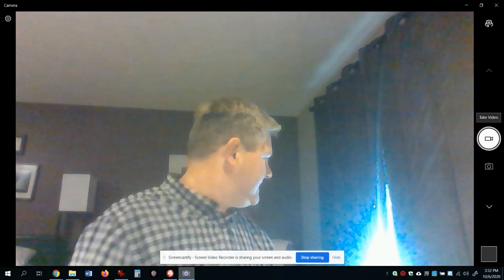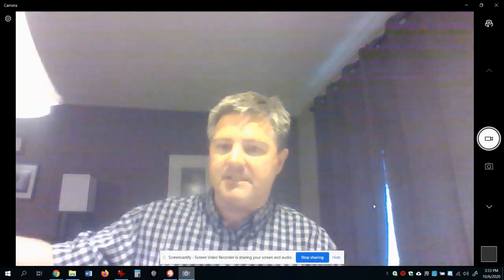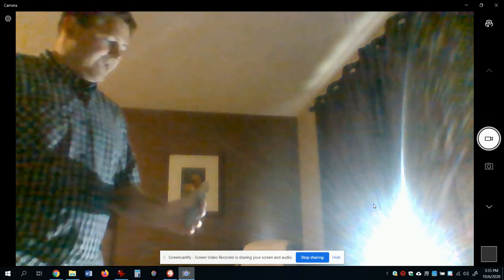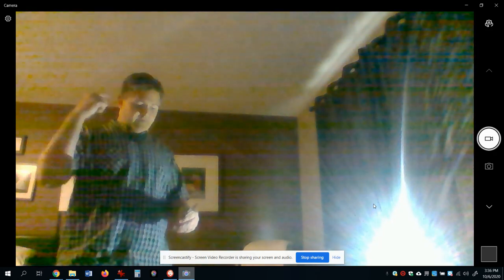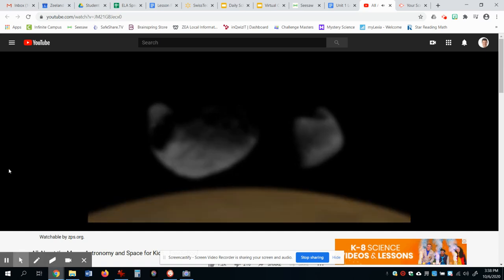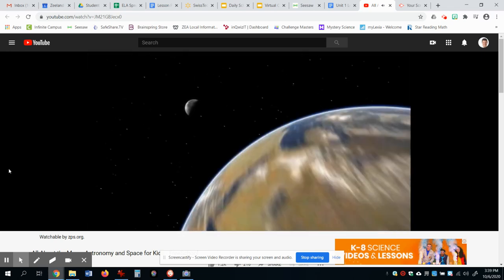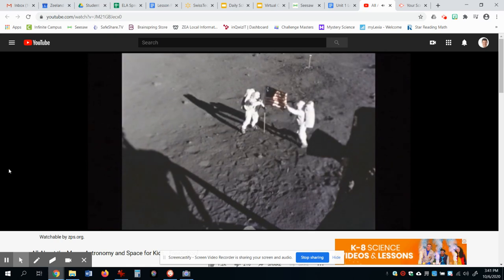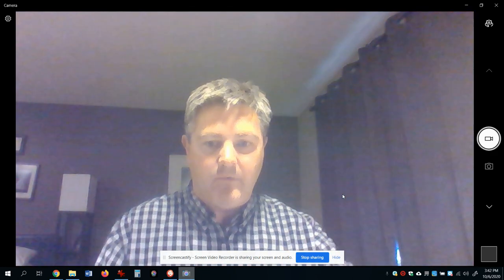Science 1 10-7-20